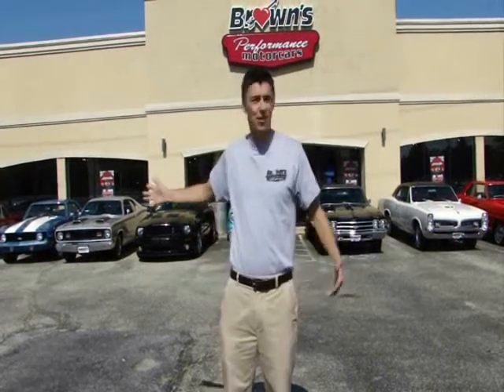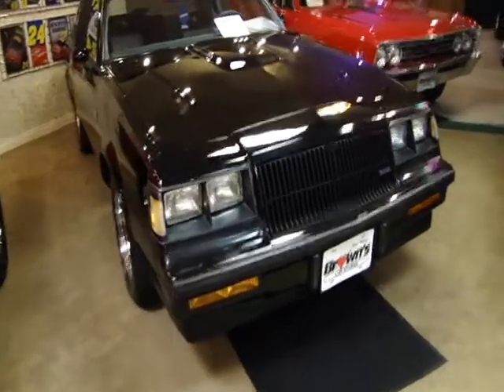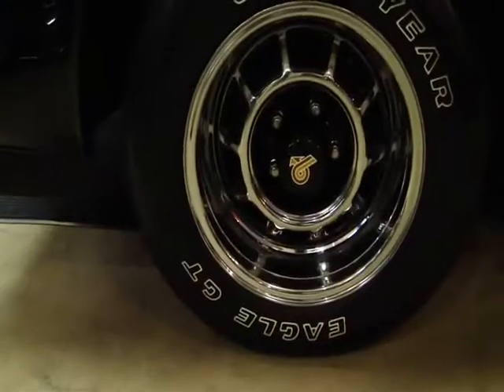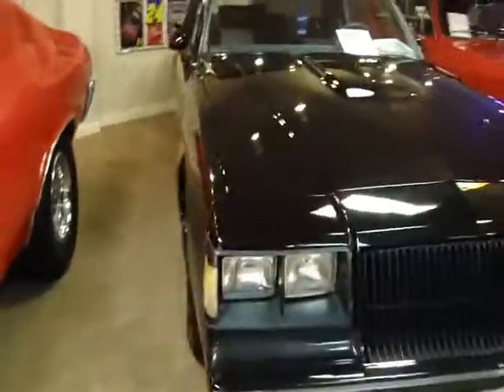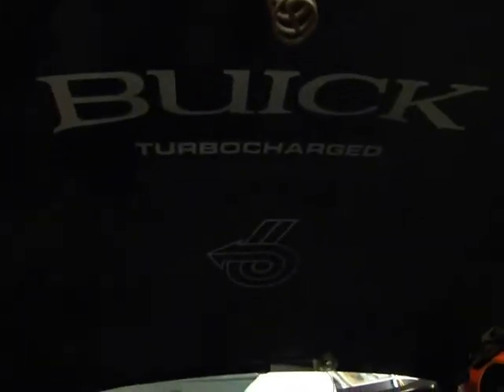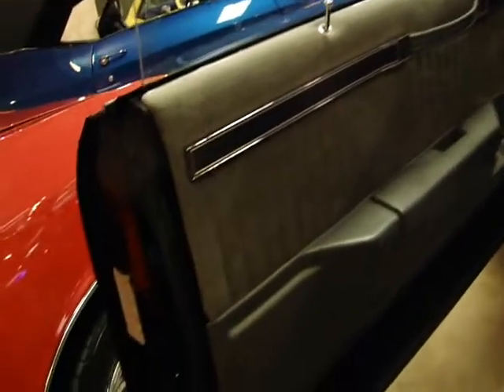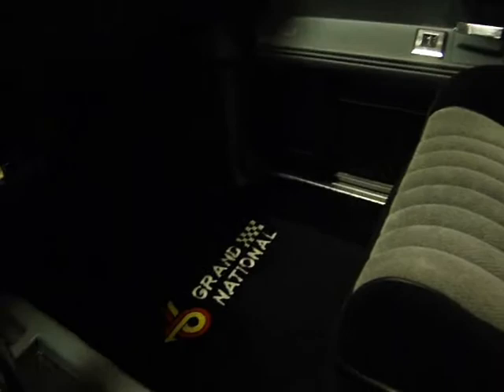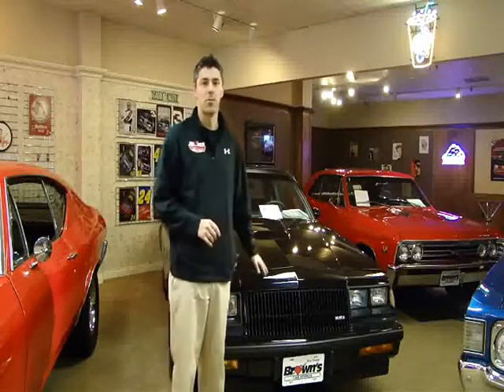1987_Grand_National_FOR SALE_R0237.wmv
This is a great new addition to our inventory. This 1987 Grand National is completely stock with an original 16k miles on it. The Air Condition has just been serviced and upgraded to the newer R134a system from the original R12 and in working order, new security system, shocks, and. The paint is gorgeous as well as the interior. A lot of people consider this to be the last of the American Muscle cars and it is well known for being a very powerful street car.

Questions about our vehicles
Contact Our Staff
 at Brown's Performance Motor Cars